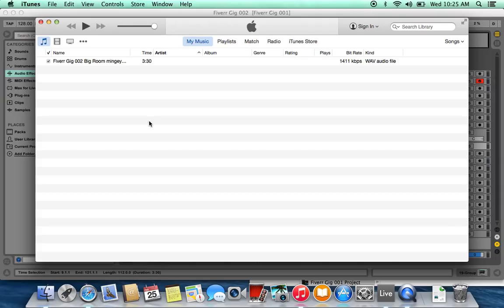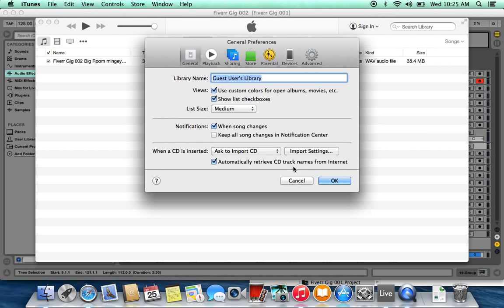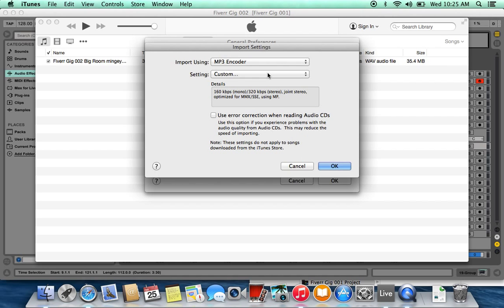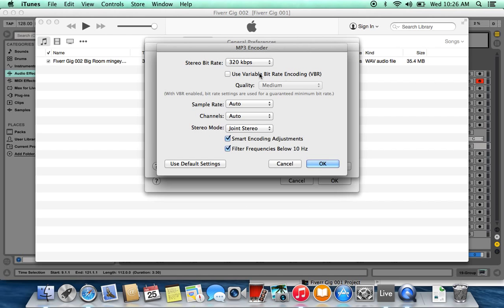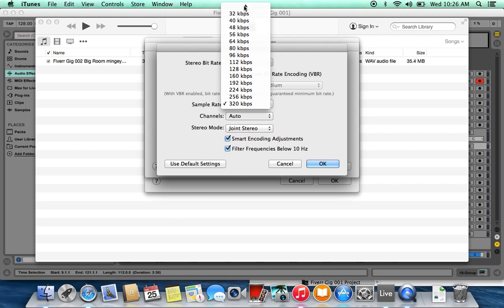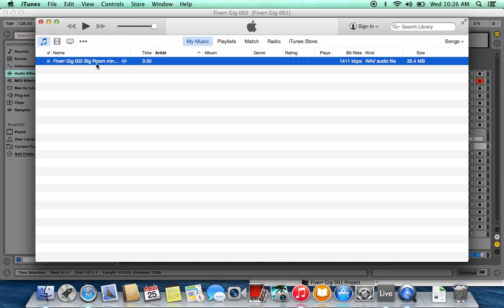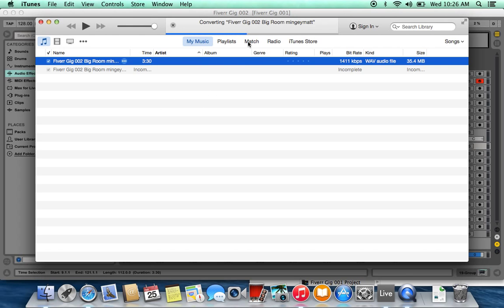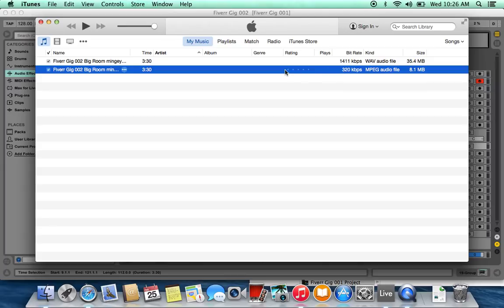Tutorial Tuesday w/ ZevenX : How To Convert from WAV to 320 kbps MP3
Hello everybody sorry for being gone for a while from tutorials. This one is just a quick tip on how to use iTunes to convert your WAV files that you export from your Ableton, Logic, Reason, etc. into High Quality 320 kbps MP3.
This Standard for MP3 is standard for any DJ who uses MP3, but is also great for reducing the size of your songs for sharing and downloading.

Hope this built in feature helps you without having to buy any fancy software.

Back soon with more!